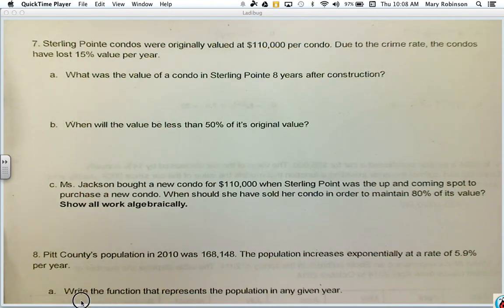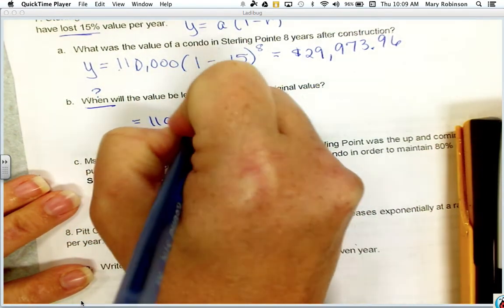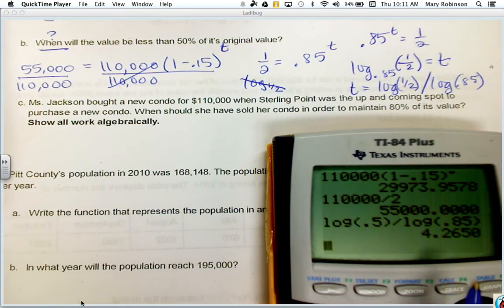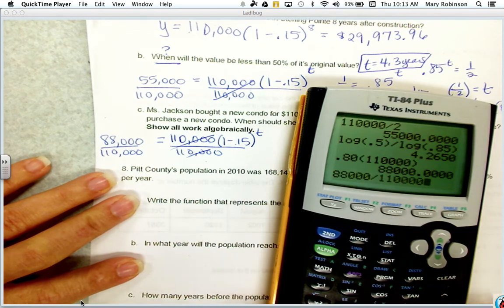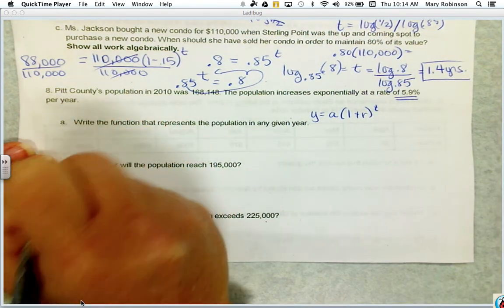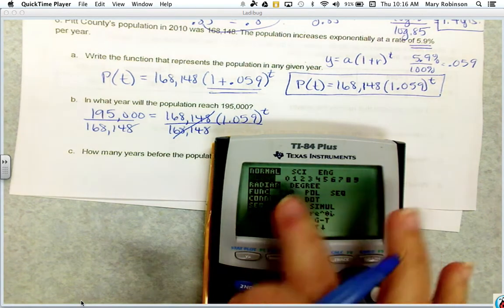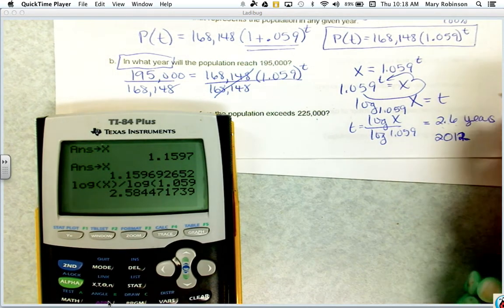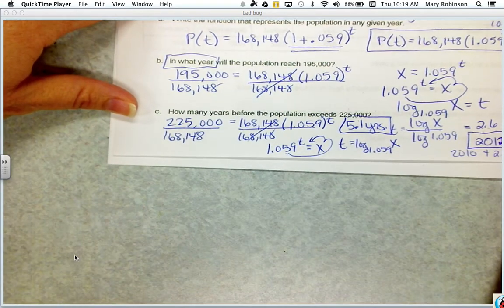Honors Test 6 Review problems 7 and 8